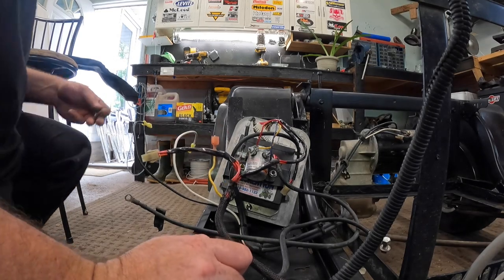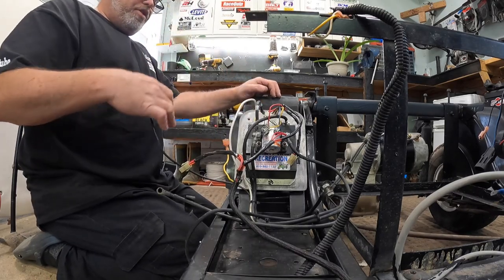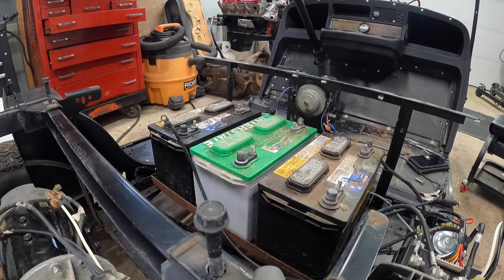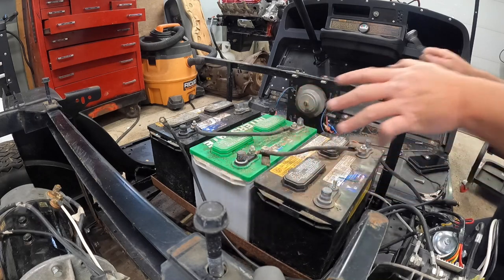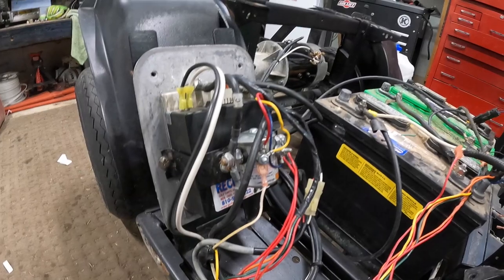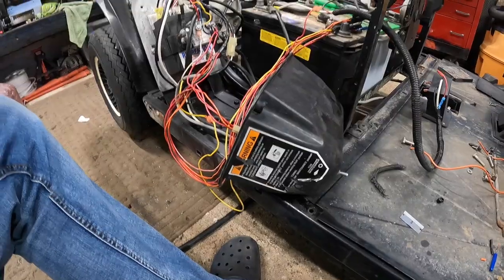Nothing Easy About This EZGO GolfCart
Running into a few problems with this cart . if you working on you Ezgo Txt electronics this video could help you . Thanks for being here ! And a big Thanks to Steve !!

BillSiff (GoGlass)
1289 Confederation St,
Unit 3
Sarnia Ont.
Canada
N7S 4M7

2540 Lapeer Rd,
Port Huron,